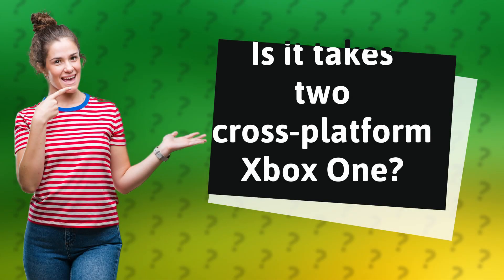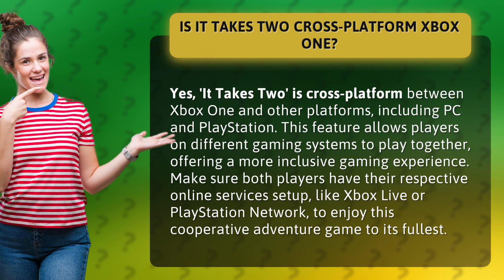Is it takes two cross-platform Xbox One?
It Takes Two: Cross-Platform Gameplay on Xbox • Cross-Platform Fun • Discover how 'It Takes Two' offers cross-platform gameplay between Xbox One, PC, and PlayStation, allowing players on different systems to join forces in this cooperative adventure game. Ensure both players have their online services setup for a seamless gaming experience!